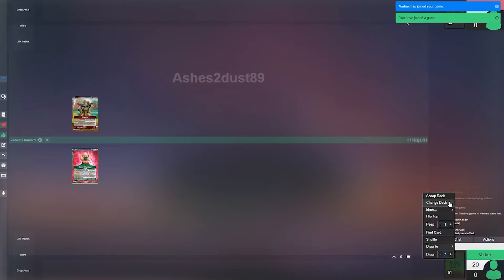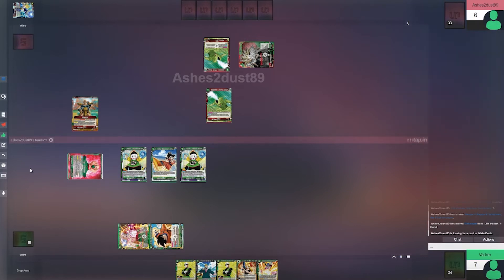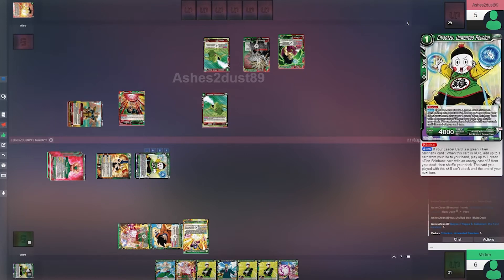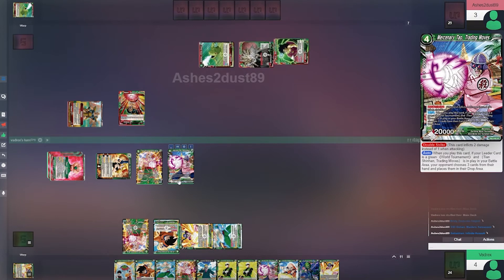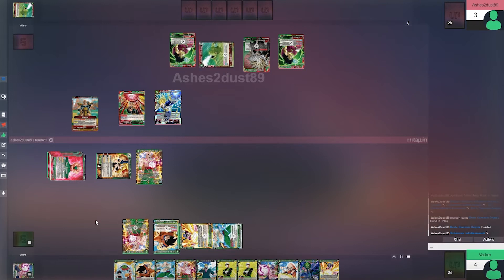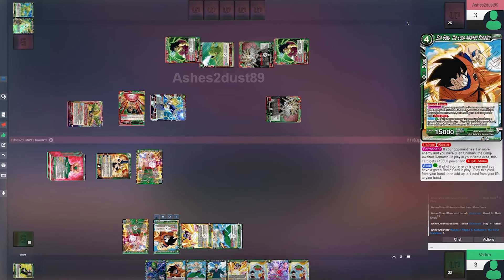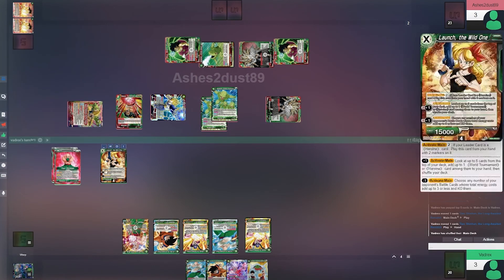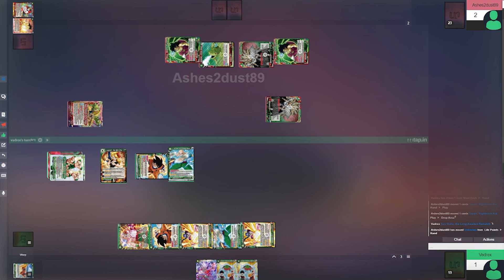Tien Shinhan (G) vs Nappa (R/G) | Battle Evolution Booster | DBS TCG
A local game between Tien vs Nappa